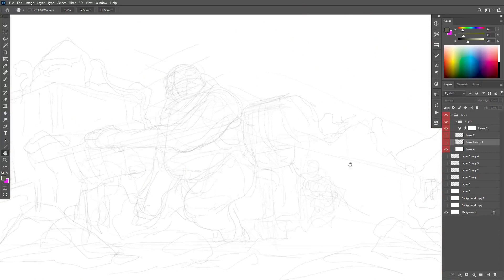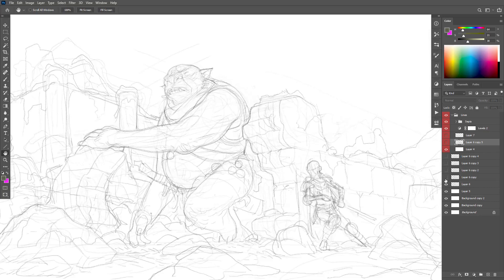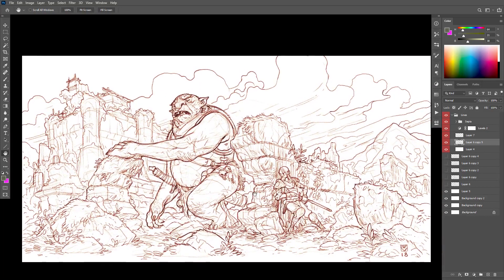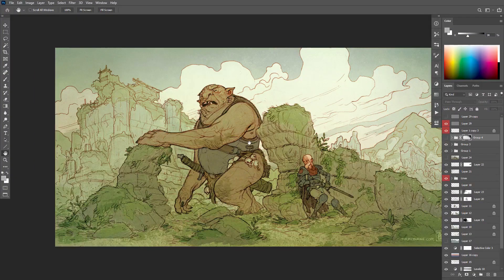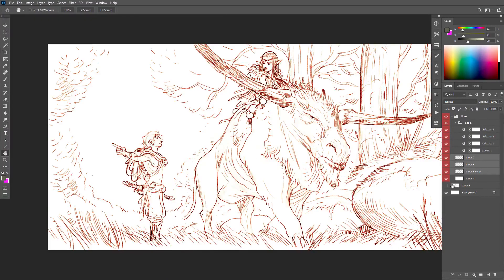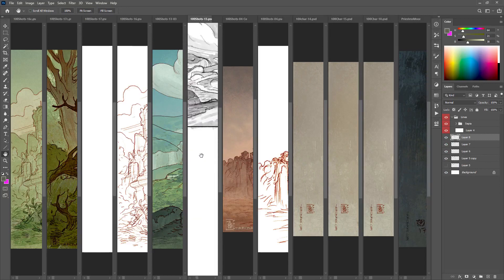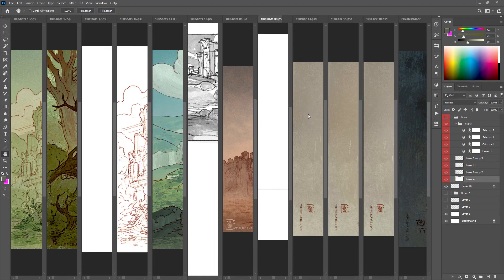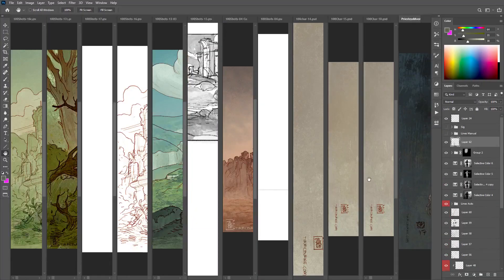12003 Exceptions to the Thumbnailing Rule